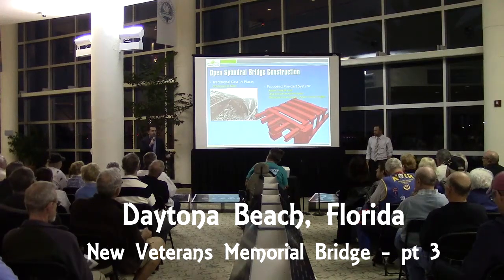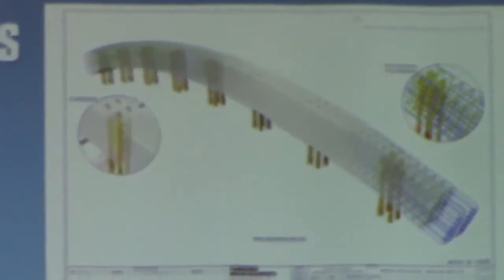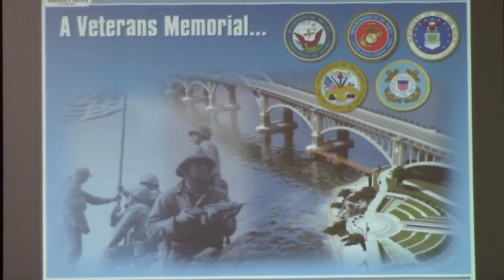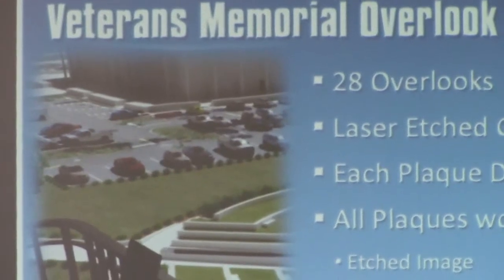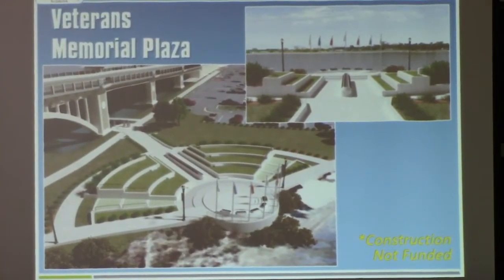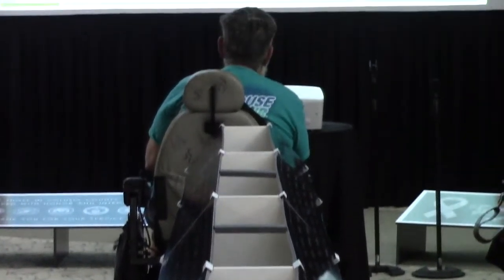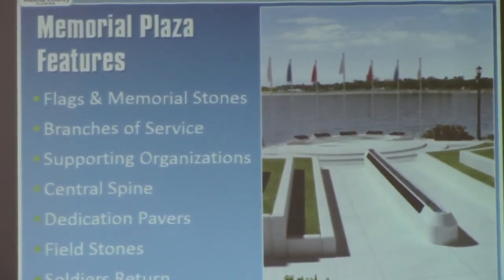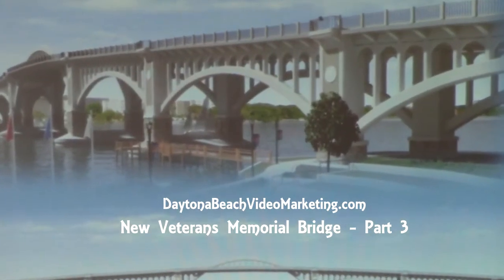Innovative Design for New Veterans Memorial Bridge in Daytona Beach (3/3)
- This is the 3rd video (3/3) shot during the residents meeting. Text is from a Daytona Beach News-Journal story by Chris Graham, written a few days prior to the meeting.: Despite its name, when people cross Tom Staed Veterans Memorial Bridge, there are few reminders of the sacrifice made by American soldiers.

That will change soon when officials replace the 60-year-old span.

“This is really going to be a tribute to veterans,” Volusia County engineer Jerry Brinton said in describing finished designs that will be unveiled at a meeting Thursday.

While much of the design remains the same from previous meetings, people will be able to see some of the finer details at the meeting from 5:30 to 7 p.m. at the News-Journal Center on Beach Street.

The renderings on display will give people an idea of the final, $46 million product, though they don’t do it justice, said County Councilman Josh Wagner, who chaired the community committee that helped to design the bridge.

“People won’t understand how neat this project is until it’s done,” Wagner said. “It’s going to be a stunning bridge.”

One of the Orange Avenue bridge’s features will be a timeline of granite plaques at 28 overlook landings documenting the major U.S. conflicts from the Revolutionary War to Iraq. Each plaque will give a synopsis of a conflict as well as a tally of Volusia soldiers killed in action. People will also be able to scan a code using their smart phone to look up additional information and short Braille descriptions will also be on the plaques, Brinton said.

Emblems representing the five branches of the military will also adorn the bridge.

For the rest of the story, visit the Daytona Beach News-Journal